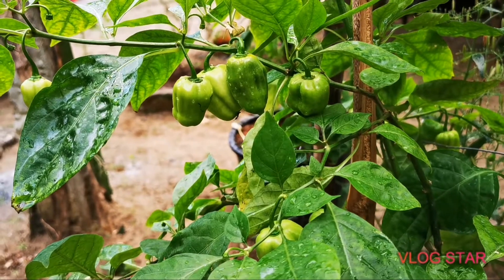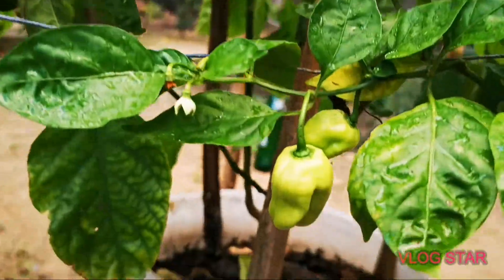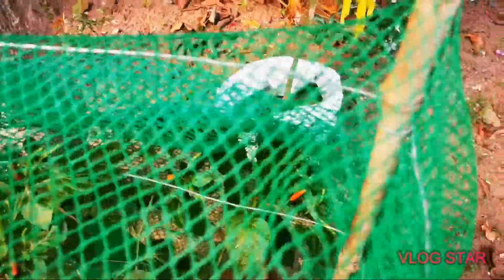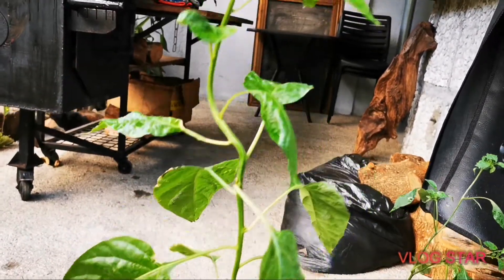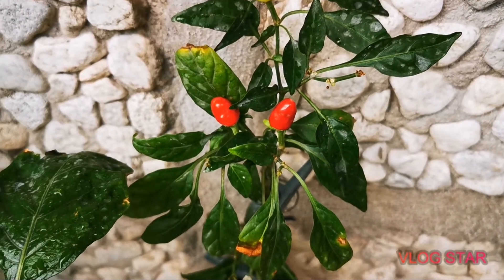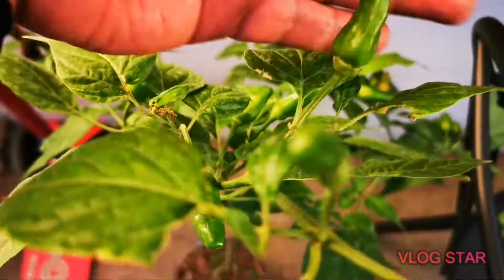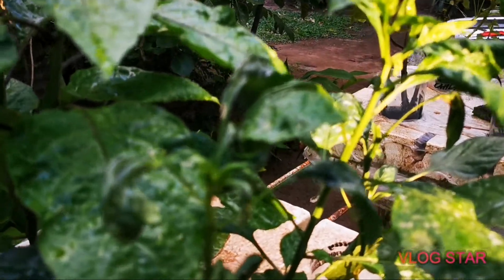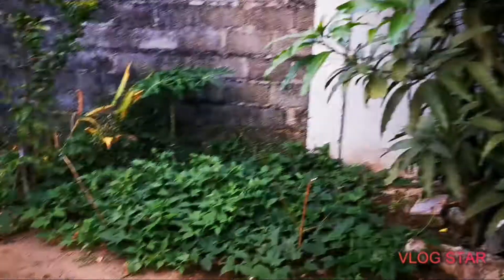Video 11: Chingado Garden Update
I had to blur some parts as this was being shot at home.